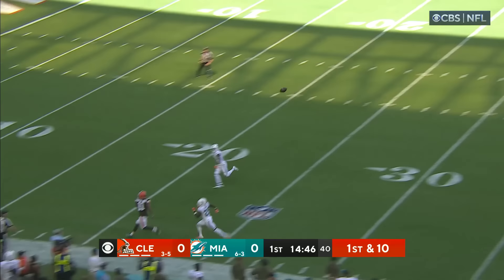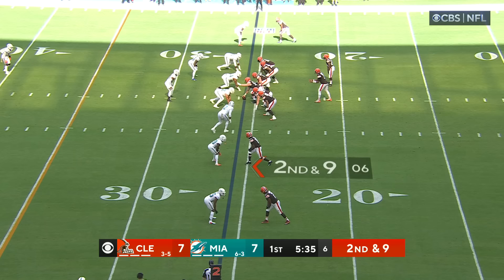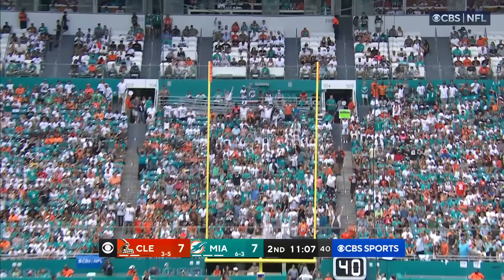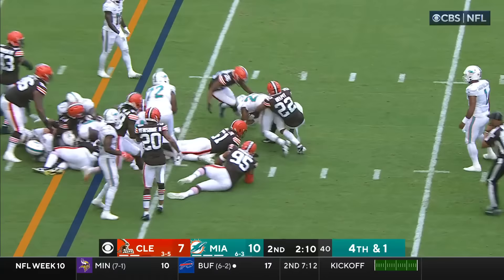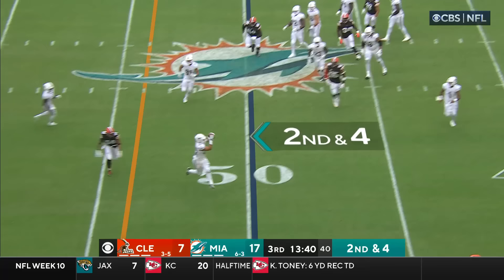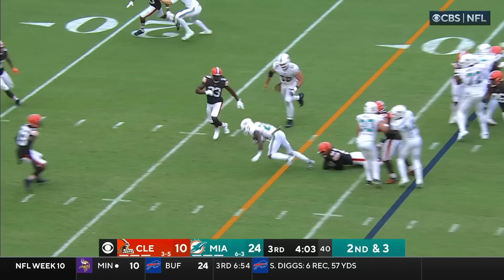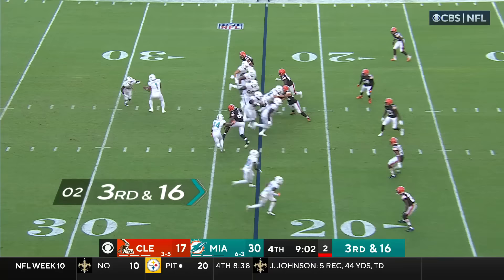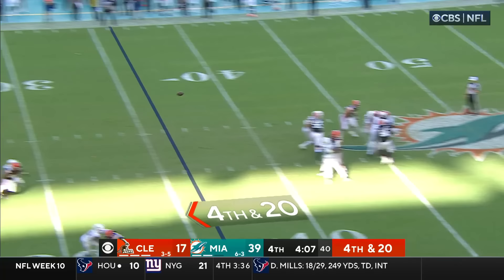Cleveland Browns vs. Miami Dolphins | 2022 Week 10 Game Highlights